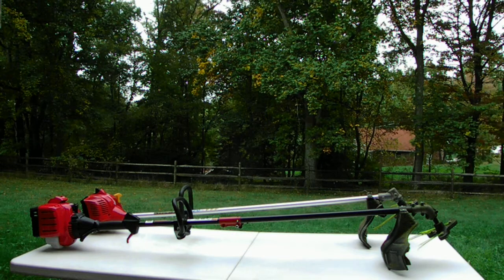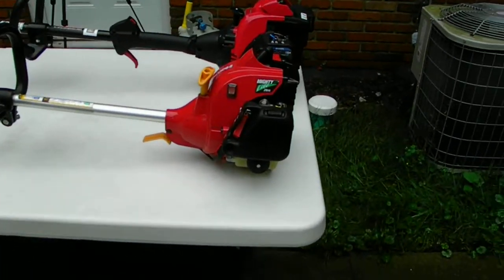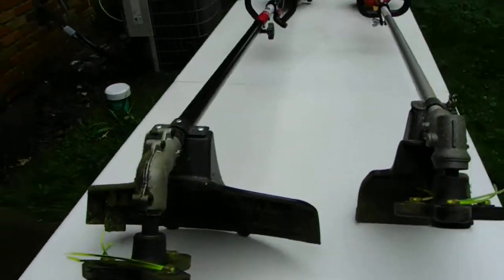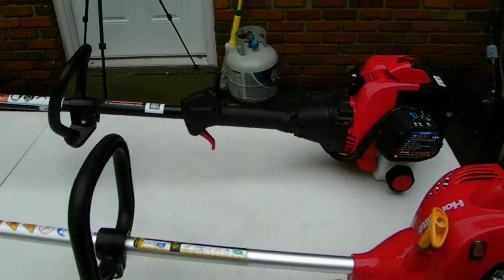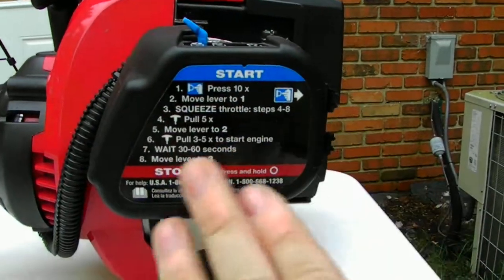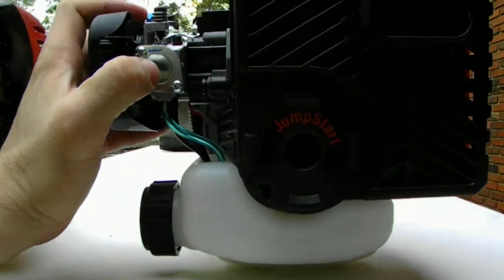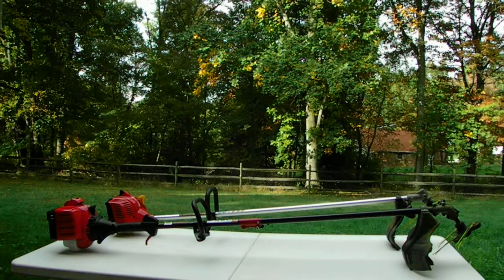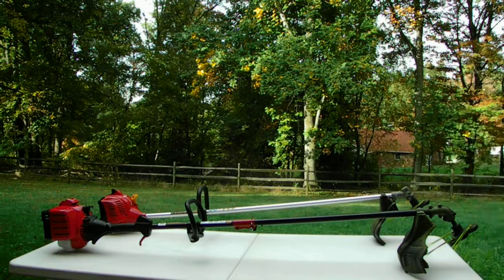Troy Bilt and Homeliet Weed Wacker